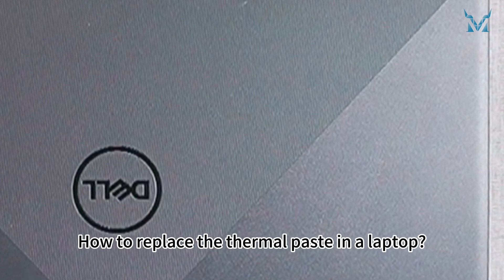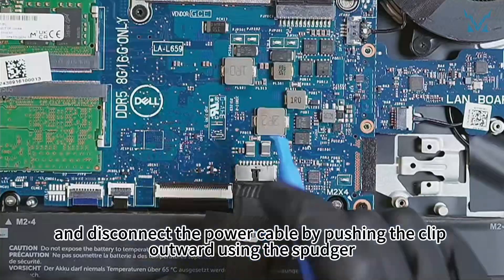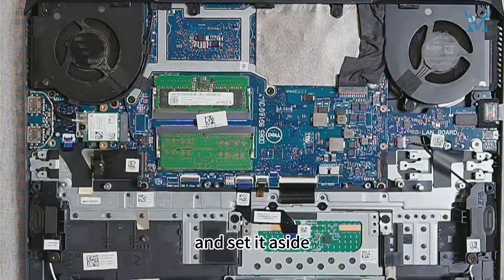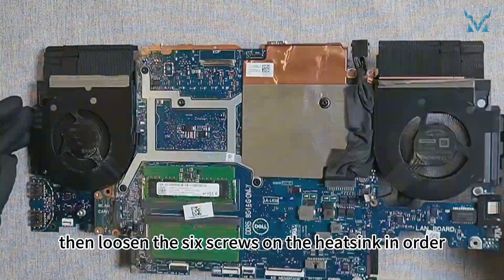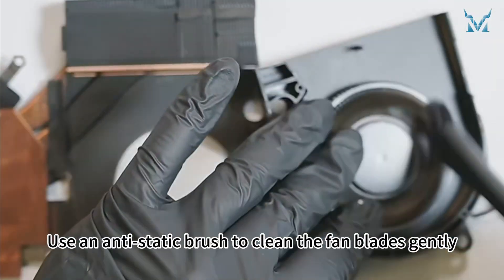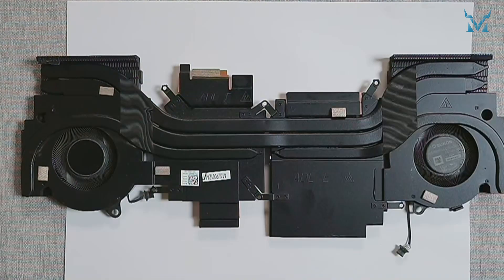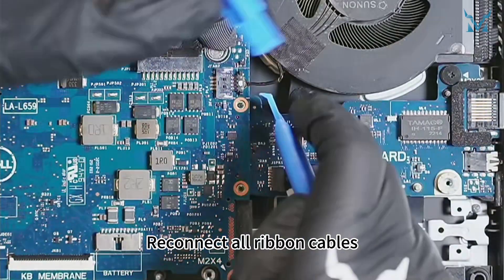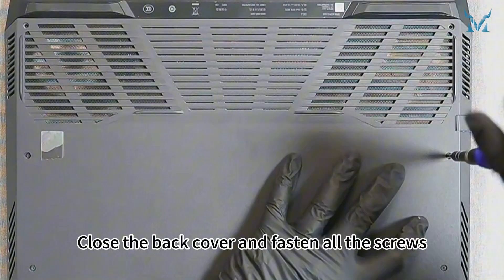Speed Up Your Dell G15 5520 2022 Prevent Overheating With Dust Cleaning & New Thermal Paste